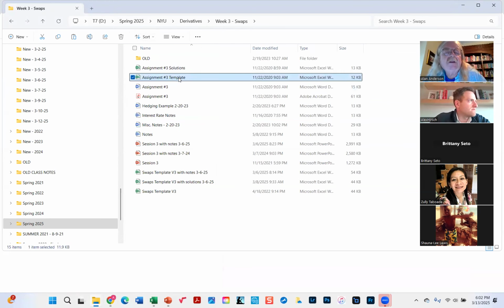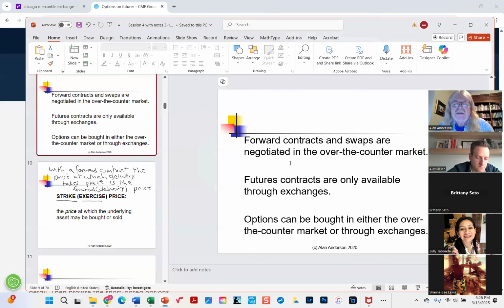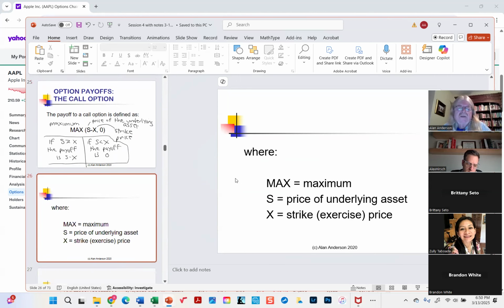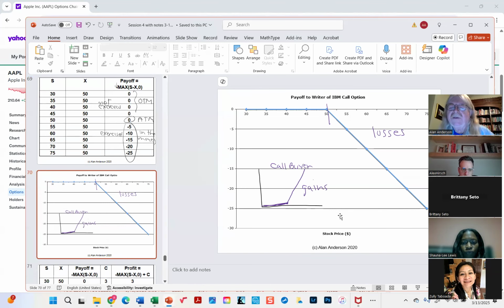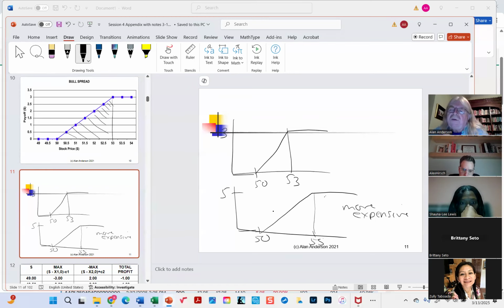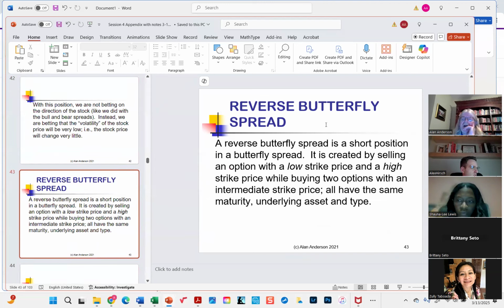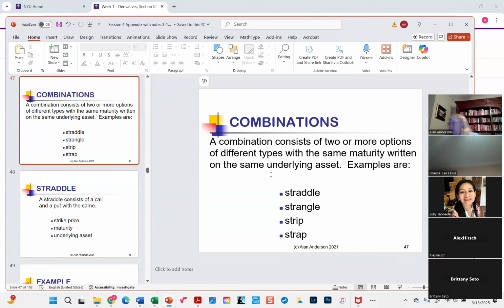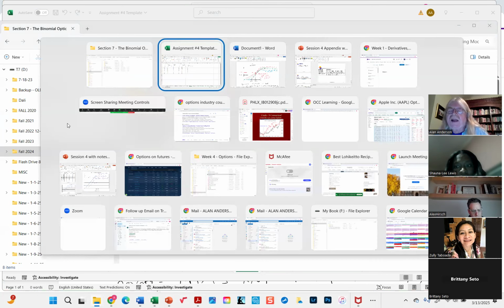Derivatives 3 13 25